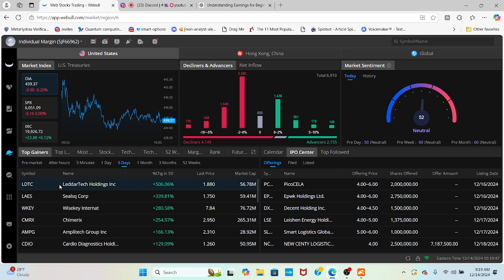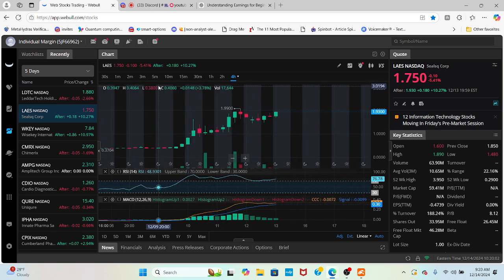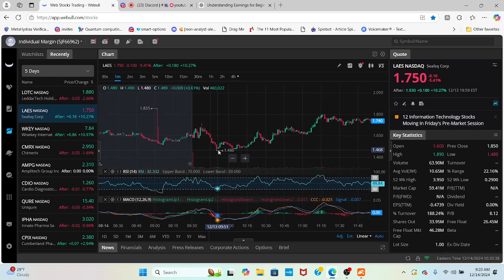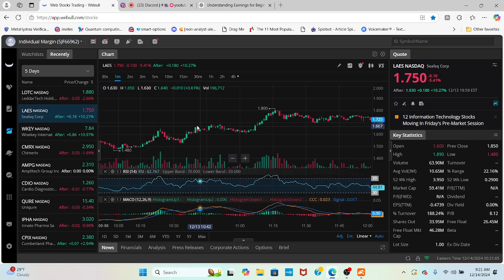Candlestick Scalping Strategies: Profiting from Quick Market Moves with Patterns!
In this video, we dive deep into scalping strategies, focusing on how to capitalize on quick market moves. Learn how to use candlestick patterns to spot potential short-term price shifts and maximize profits in minutes. Whether you're trading stocks, forex, or crypto, scalping is a powerful way to make profits from small price changes. I'll cover the essential tools, indicators, and techniques that every scalper needs, along with key candlestick formations to watch for. Ready to master the art of fast trades? Watch now and start scalping like a pro!